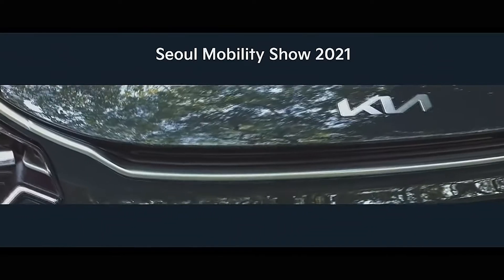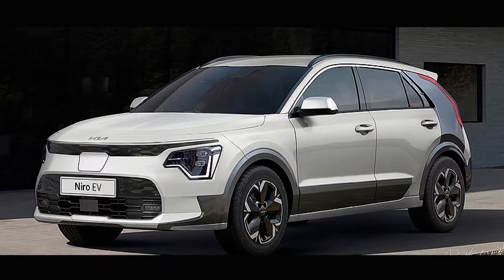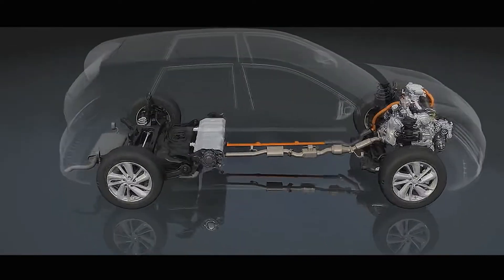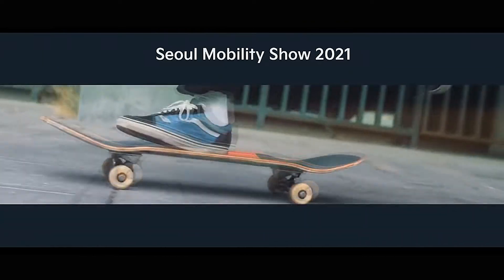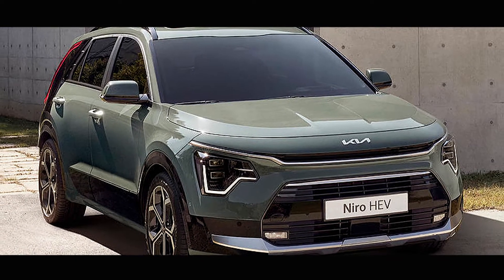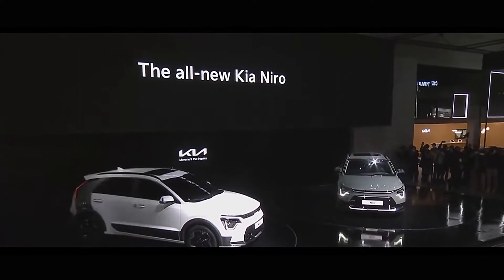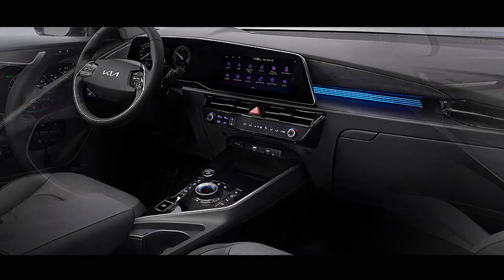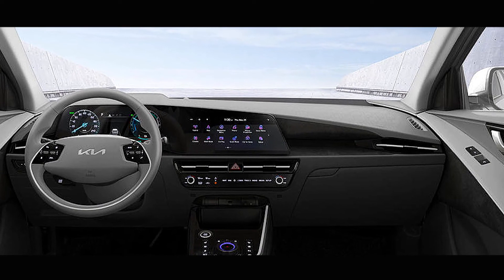2022 Kia Niro - New Rugged Styling And New Interior,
2022 Kia Niro - New Rugged Styling And New Interior,
00:00 - 02:00 Intro
02:00 - 03:57 Facts & Figures

The new, second-generation Kia Niro is official, introducing a bold new design inside and out for one of Europe’s most popular crossovers.

Ahead of a market launch next year – just six years after the arrival of the current car – the new Niro has been shown for the first time at the Seoul motor show, revealing how the Nissan Juke rival has been brought into line with Kia’s evolved design language.

Kia has confirmed that the new arrival, like the current car, will be offered with hybrid, plug-in hybrid and pure-electric powertrains, although the Mk2 e-Niro will remain separate from the firm’s line of ‘EV’-badged bespoke electric cars and will not use the E-GMP platform reserved for those models. An evolution of the current e-Niro’s single-motor, front-wheel-drive powertrain is expected, although the shorter-range car could be discontinued in light of higher demand for the 282-mile 64kWh battery option.

Video is about interior details, and some facts & figures of  Kia Niro
and Kia for Niro footage and image